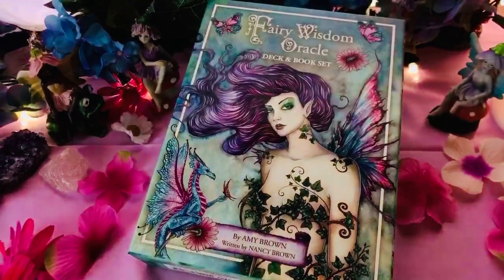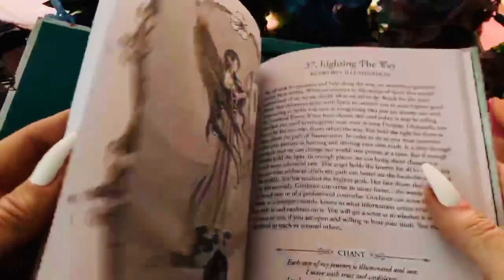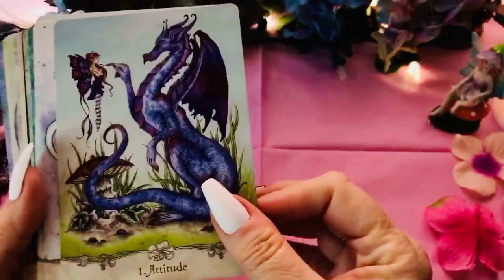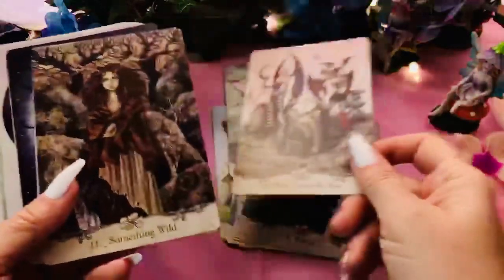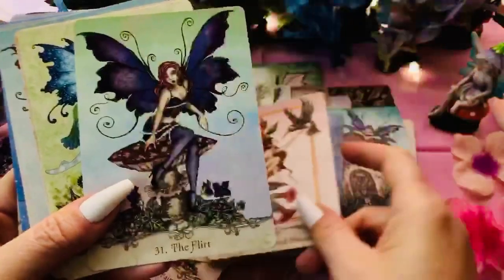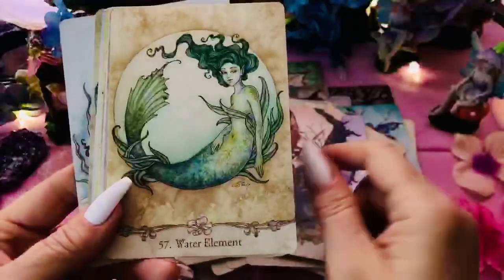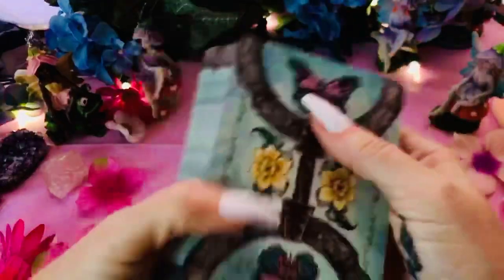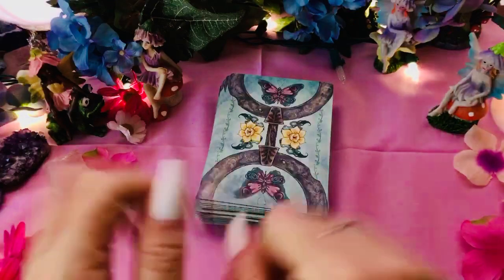Fairy wisdom Oracle 🧚🏻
Flip through/ review of the Wisdom of the Fairy Oracle. 🧚🏻

Links:

❗NEW❗

🎉Buy directly from the publisher 🎉
~Enchanted Romance extended holographic!
~Sentimental Silhouettes (tin)
~Enchanted Embrace (tin)

~Erotic Enchantment (white box)
~Enchanted Romance (basic window box)
~Sentimental Silhouettes (tarot size)
~Flesh Tarot (basic window box) rosier coloring

🥳 JOIN! 🎉

💫🎁🎊🎉❗ETSY SHOP❗🎊🎉🎁💫

👑 Goddessprovisions
Please use this link to purchase this amazing product:

🌠Amazon wish list: